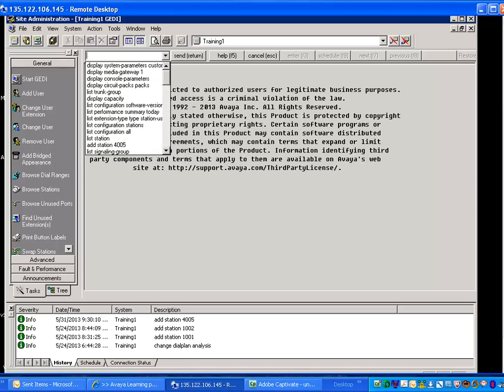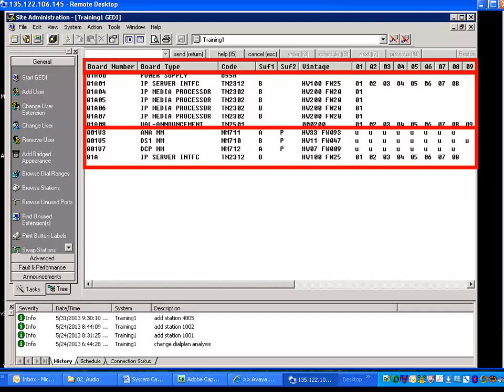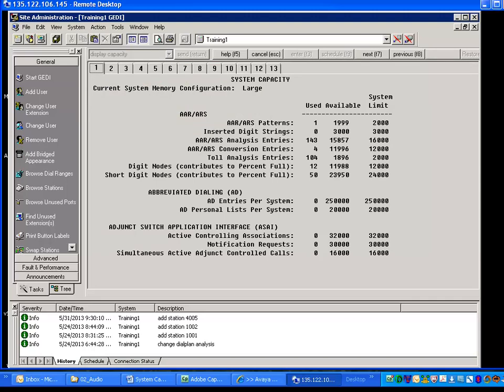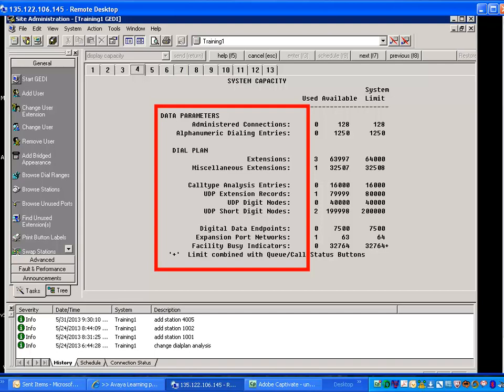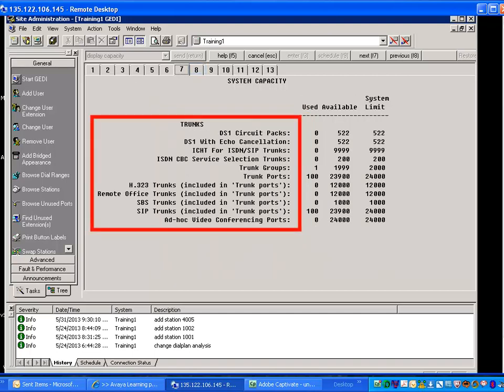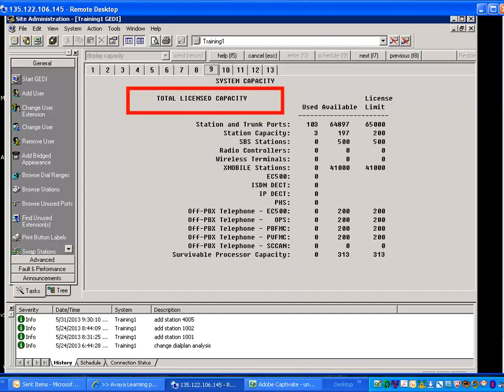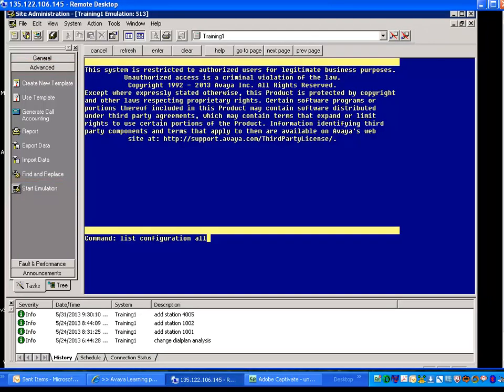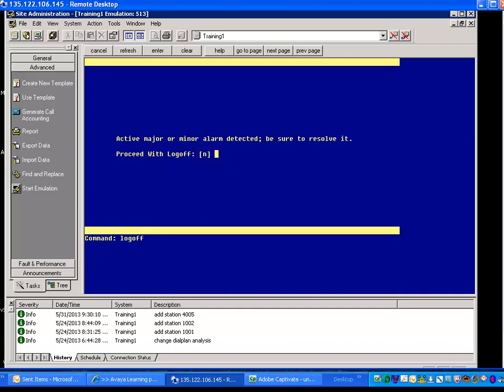Avaya Aura - CM Components and Capacity